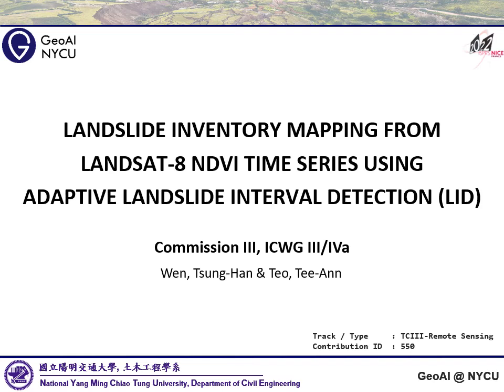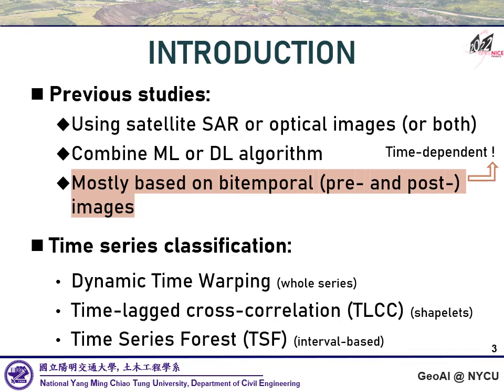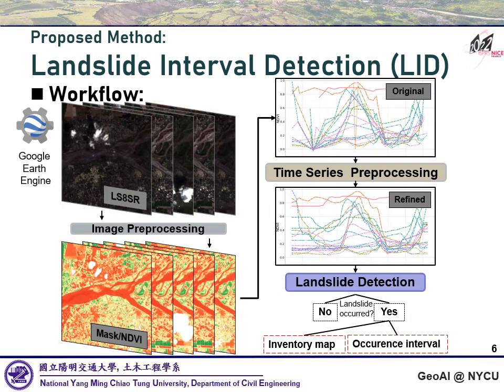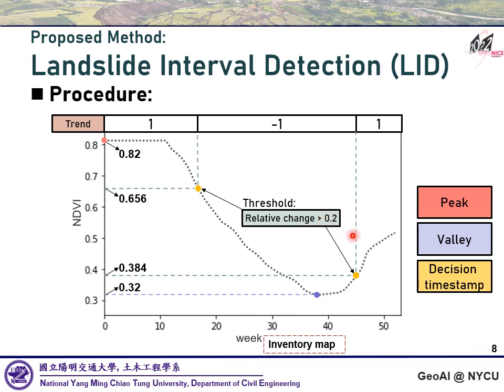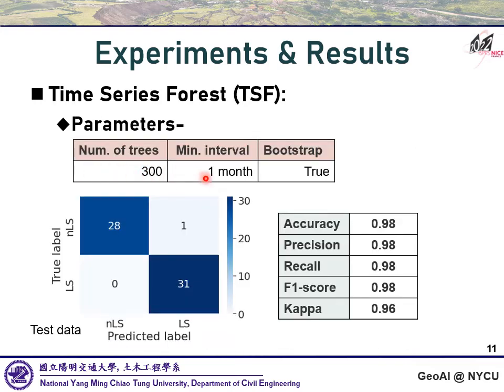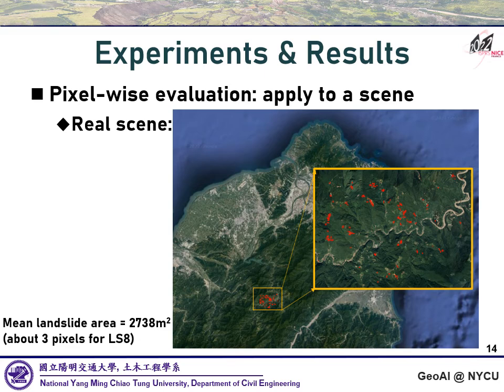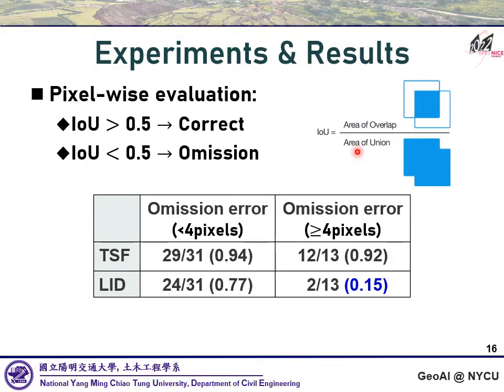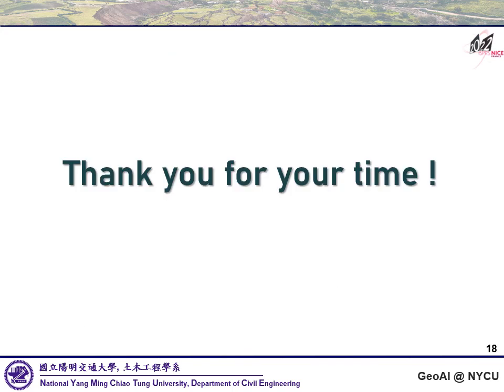Landslide Inventory Mapping using Time-Series NDVI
Wen, T. H., & Teo, T. A. (2022). LANDSLIDE INVENTORY MAPPING FROM LANDSAT-8 NDVI TIME SERIES USING ADAPTIVE LANDSLIDE INTERVAL DETECTION. ISPRS Annals of the Photogrammetry, Remote Sensing and Spatial Information Sciences, 3, 557-562.